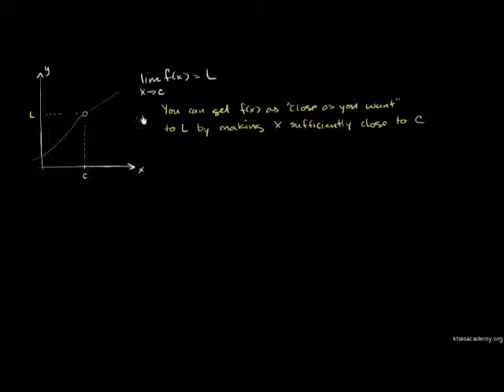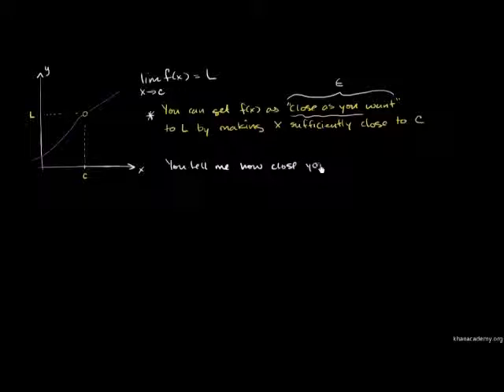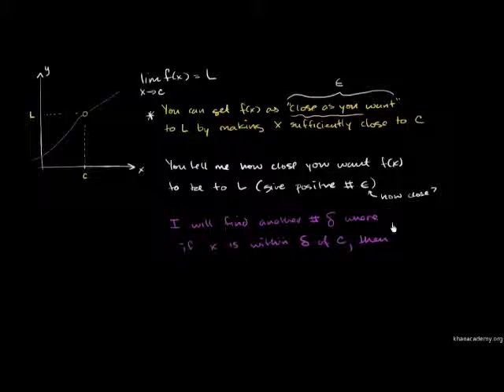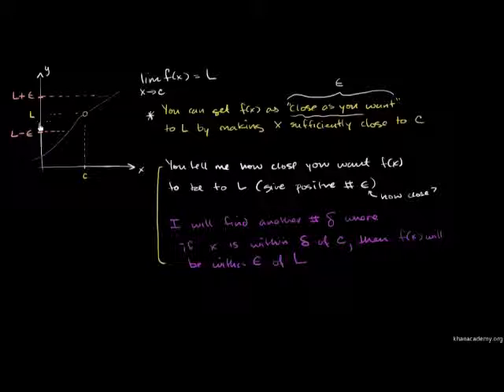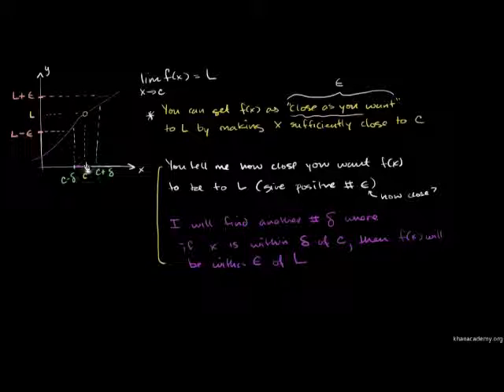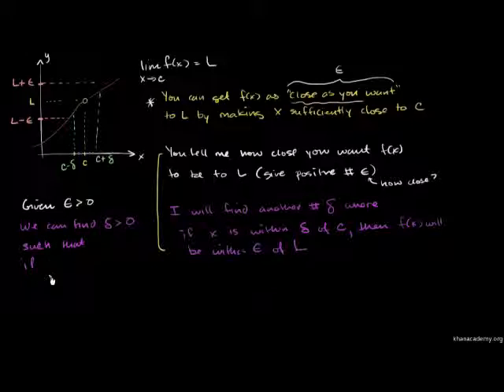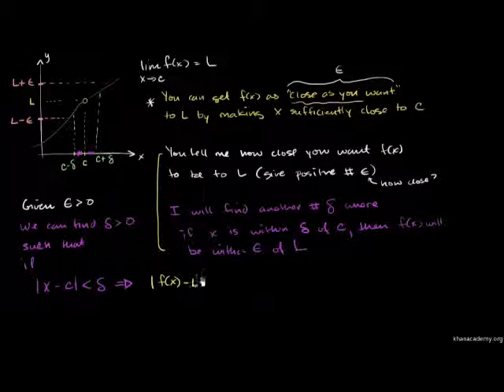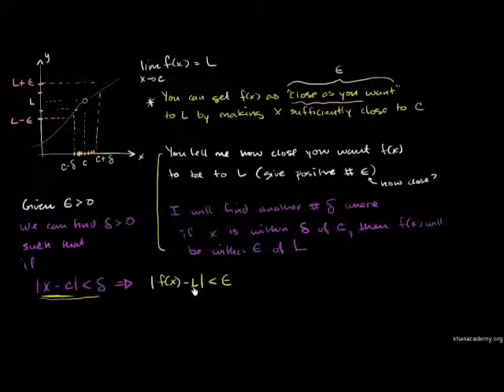Building the idea of epsilon-delta definition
This original Khan Academy video was translated into isiZulu by Wazi Kunene. The translation project was made possible by ClickMaths